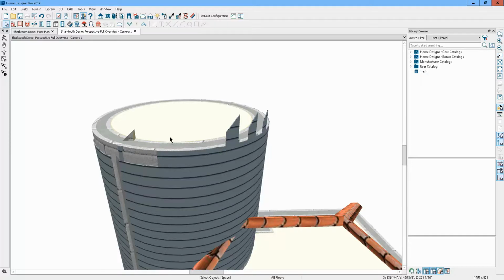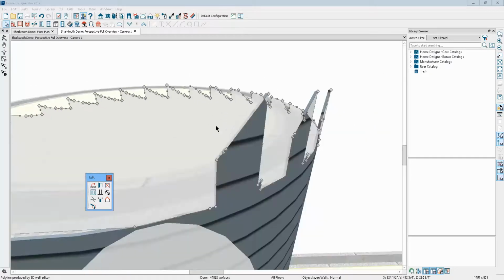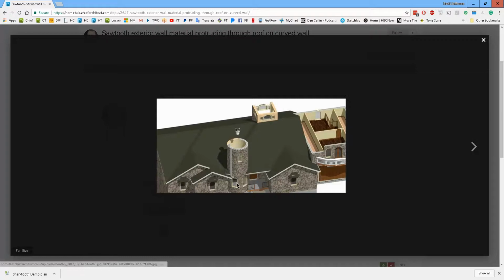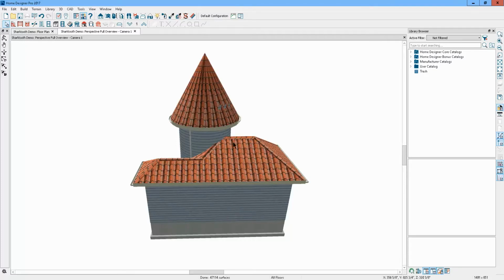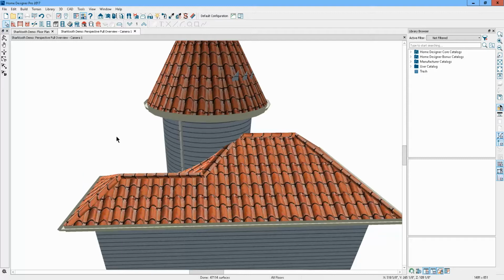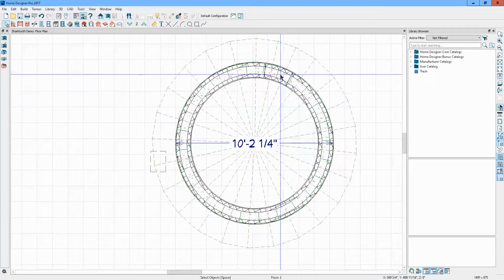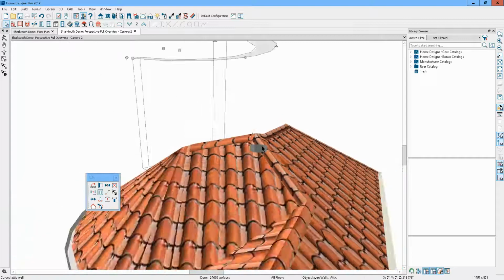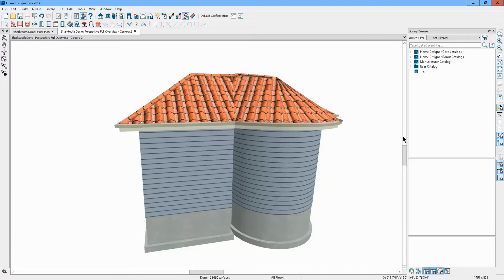Pro 2017 wall poly line anomalies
What you can and cannot do about them